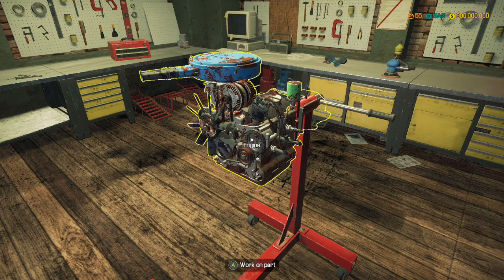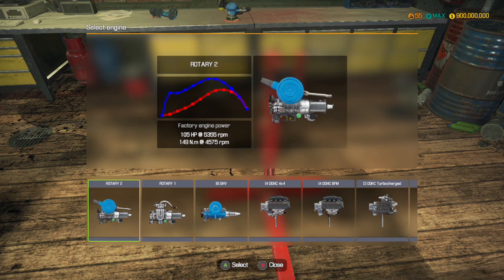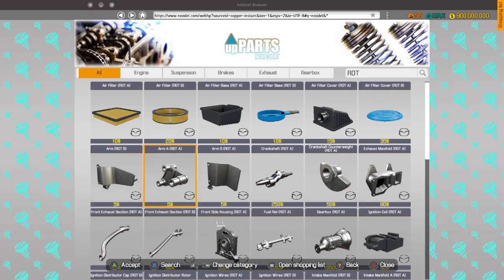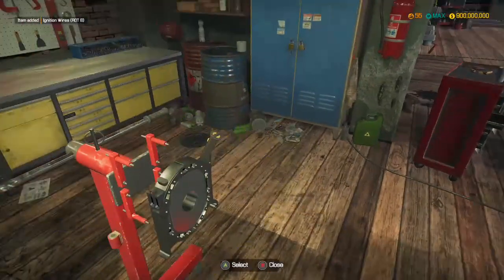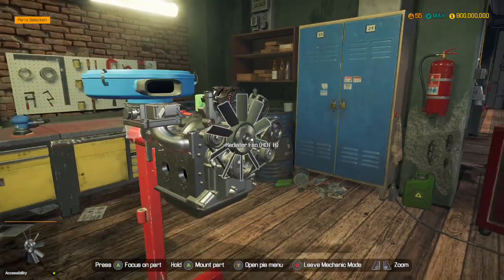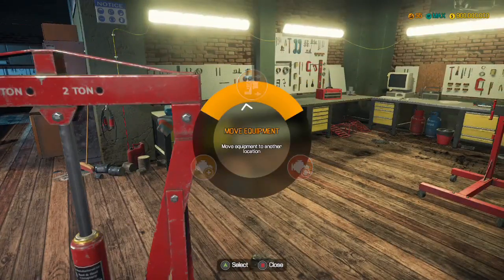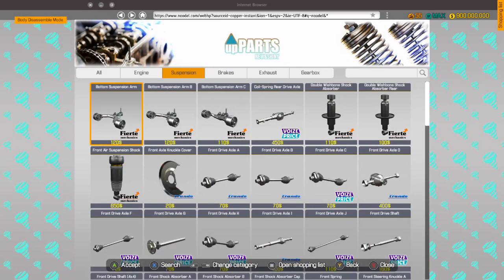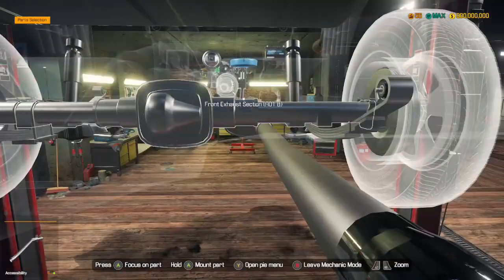Car Mechanic Simulator - Mazda RX-3 Build - Part 2 [Xbox One X Gameplay]